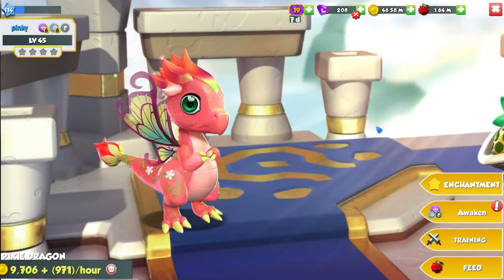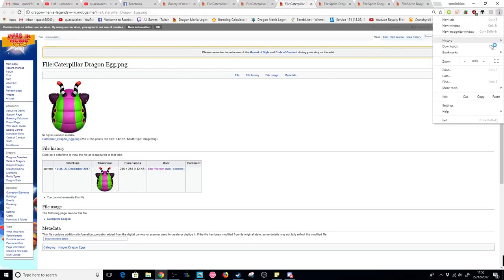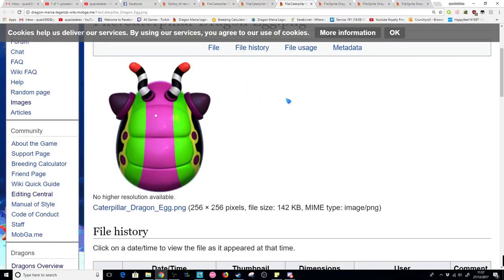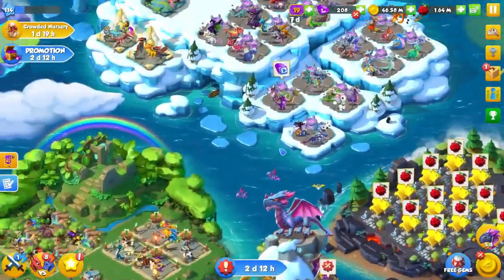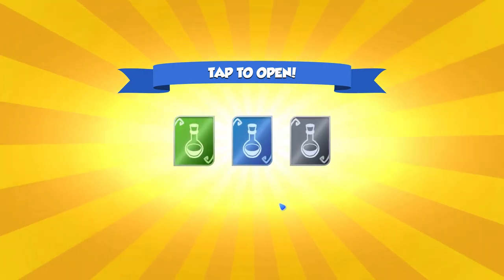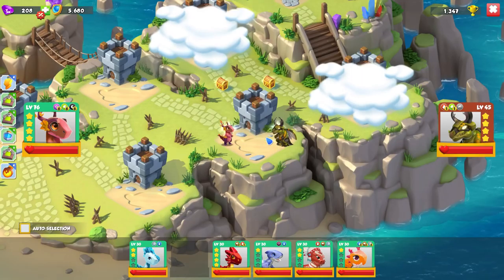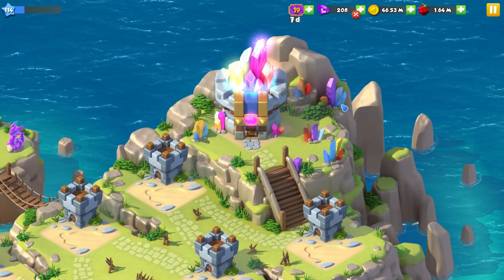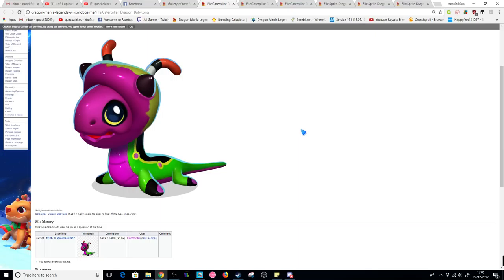NEW CATERPILLAR DRAGON + SPRITE DRAGON! New Favourite Dragon?! - DML #704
Hey! So we'll be taking a quick peek at the image files for the CATERPILLAR DRAGON and the SPRITE DRAGON! We did see a teaser image with these two dragons' faces on it but didnt get to see their baby and egg forms until now!

dragon mania legends caterpillar dragon sprite dragon new fairy dragon favourite dragon dml favourite dragon caterpillar dragon egg new caterpillar dragon